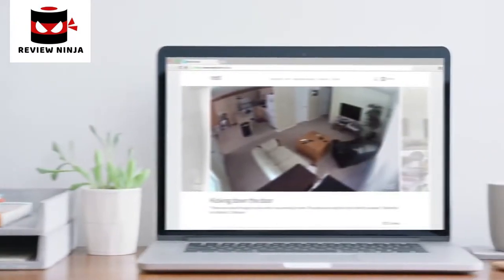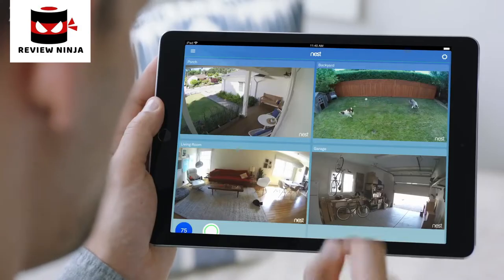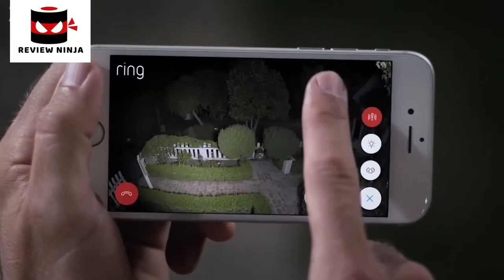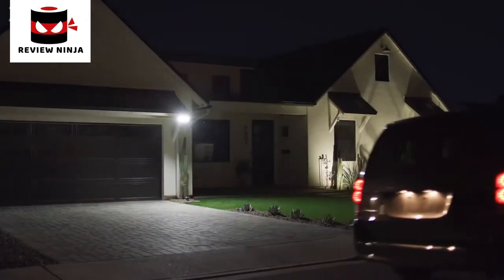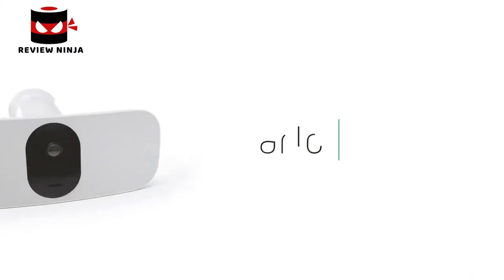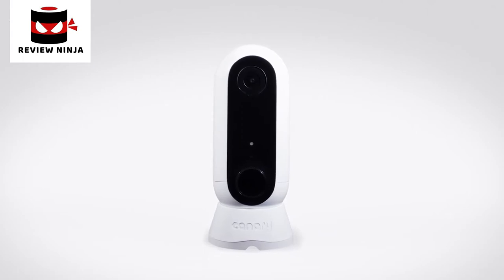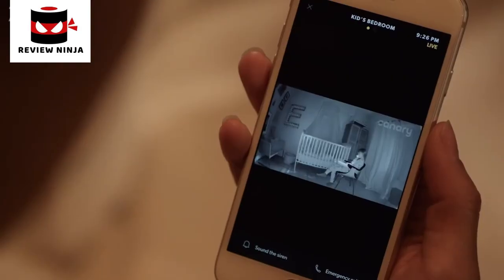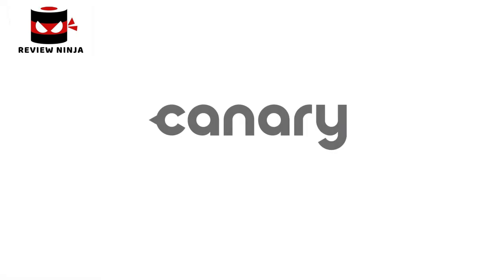5 Best Outdoor Security Cameras. Rating 10/10.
In today's video we've hand-picked the 5 best outdoor security camera.

► 5. Google Nest Cam Outdoor Home Security Camera

► 4. Ring Spotlight Cam Battery HD Security Camera

► 3. Arlo Pro 3 Floodlight Camera

► 2. eufyCam E Wireless Home Security Camera System

► 1. CANARY Flex Outdoor HD Security Camera